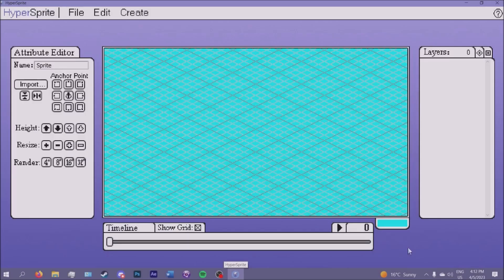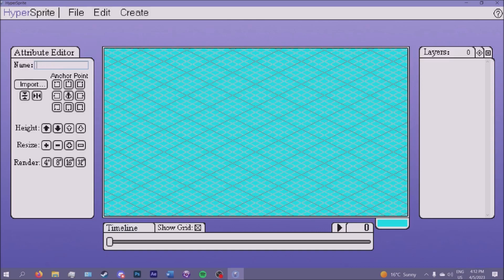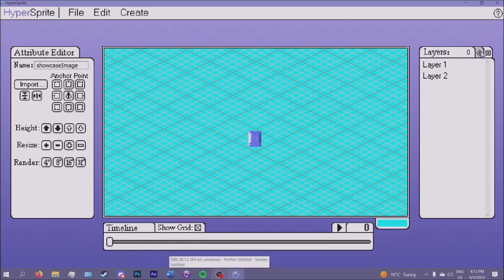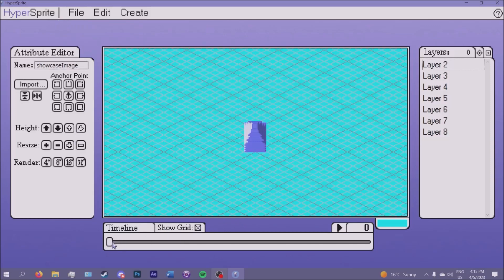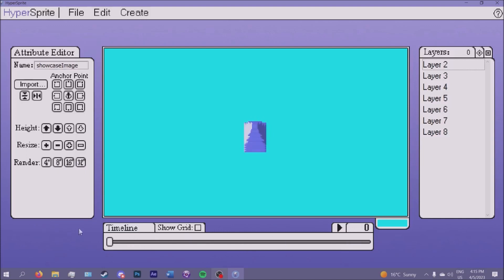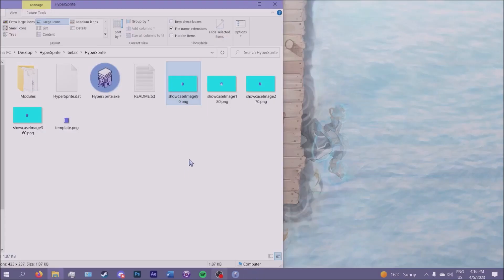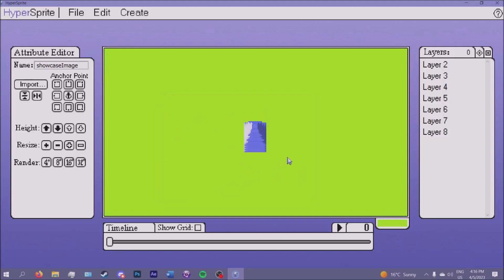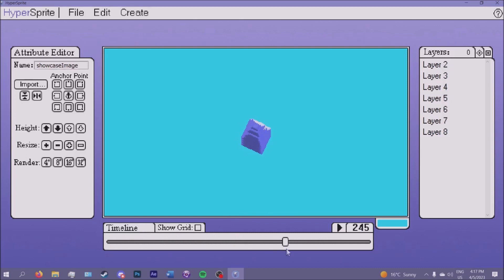HyperSprite Demonstration (5) // Naming and Sequences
A demonstration of the sprite stacking program I have been developing.
I have added a few new additions since the last update, suggested by the community.